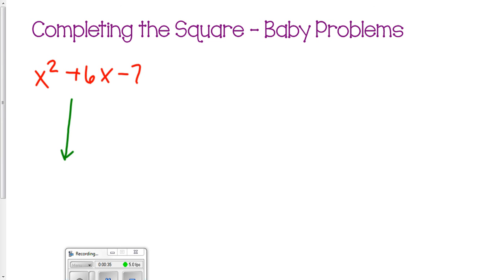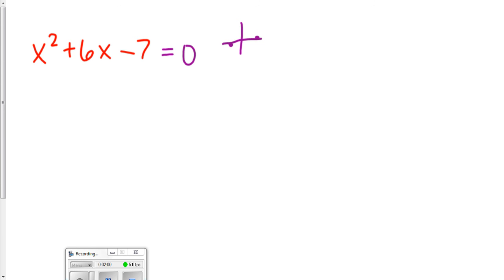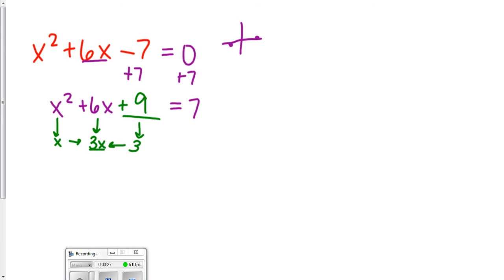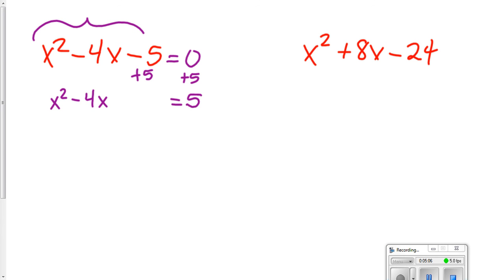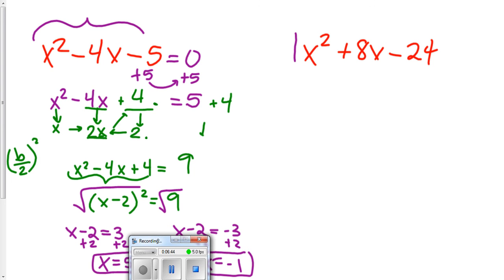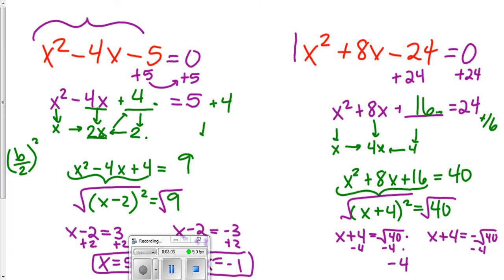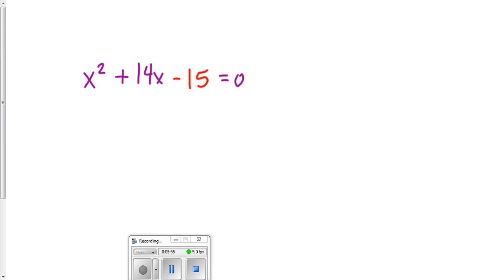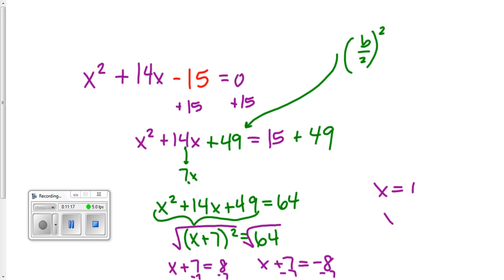Completing the Square Where A is 1